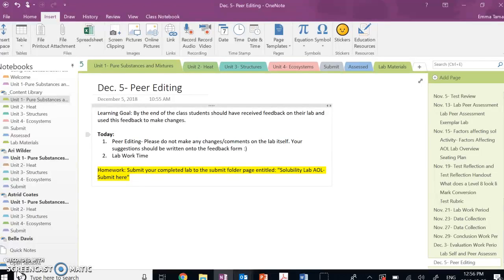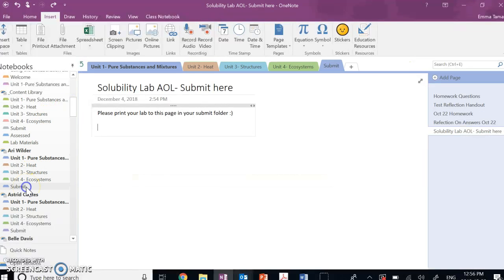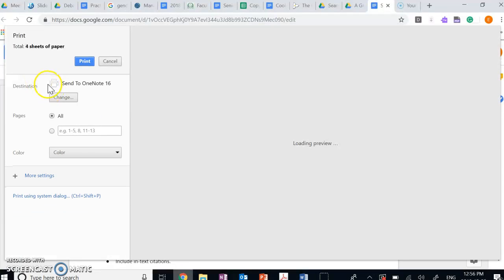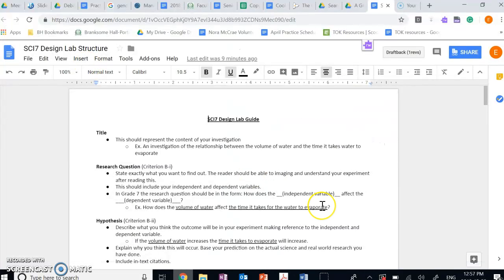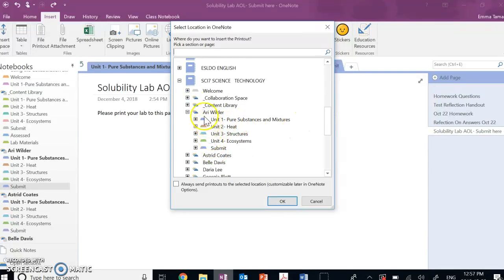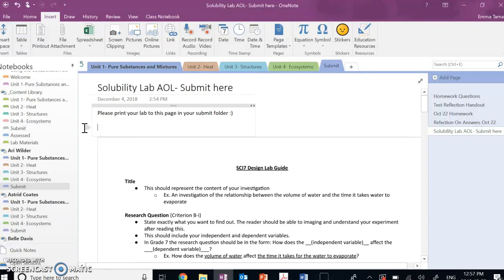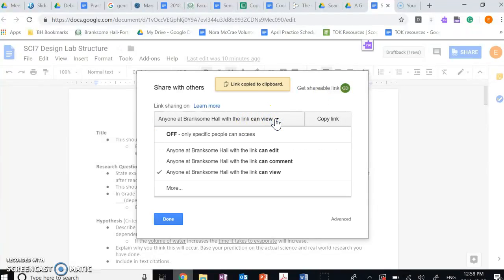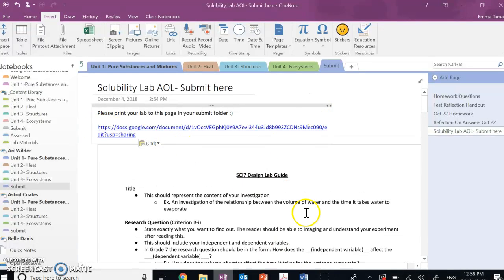Printing to OneNote